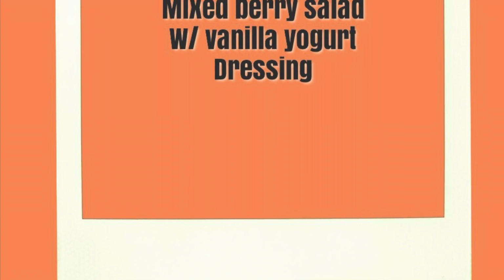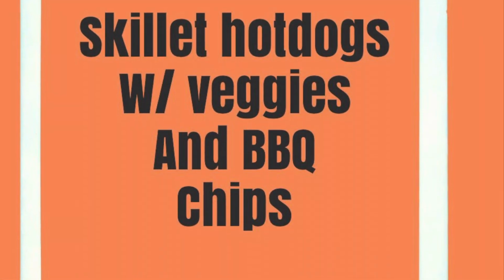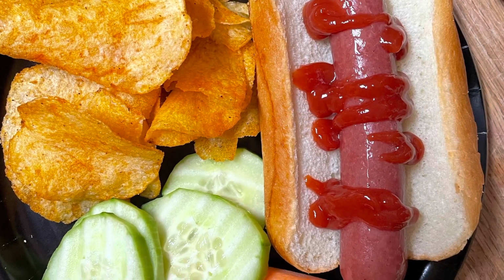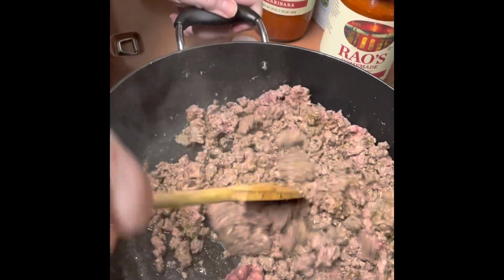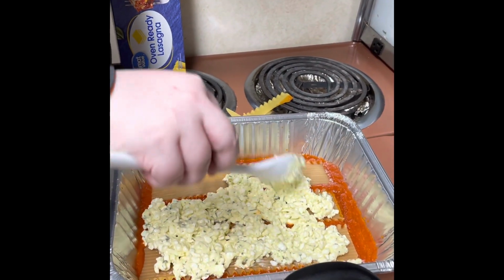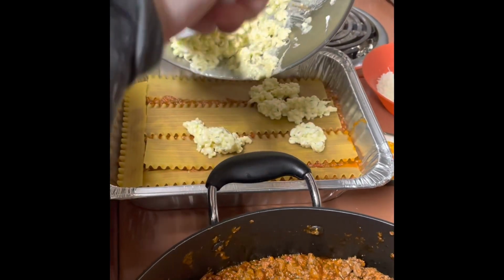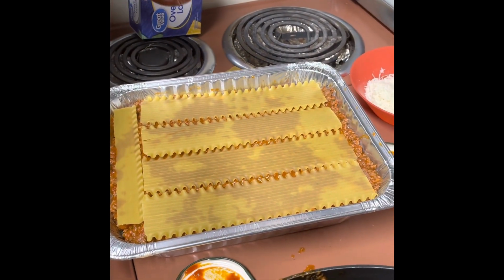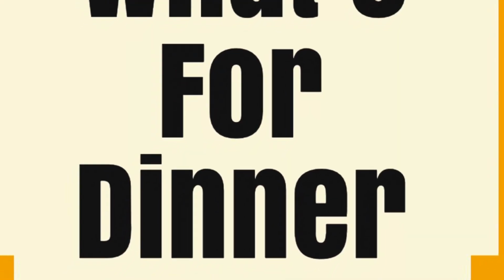What’s for Dinner 🥳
This week I have 3 super easy and delicious recipes for you!!